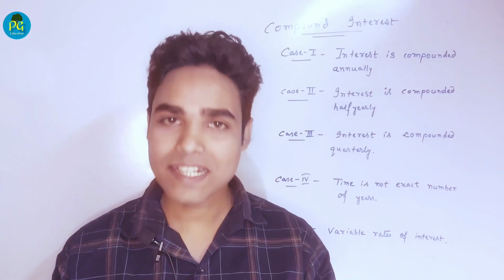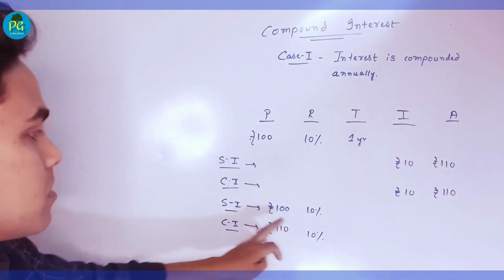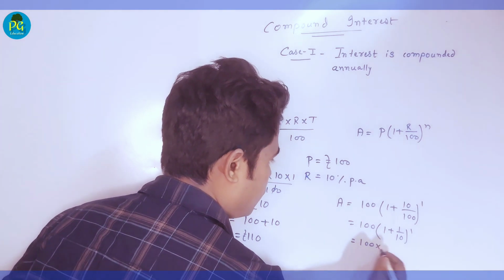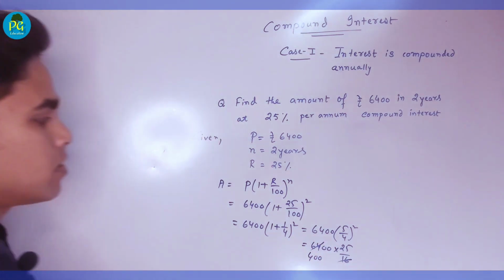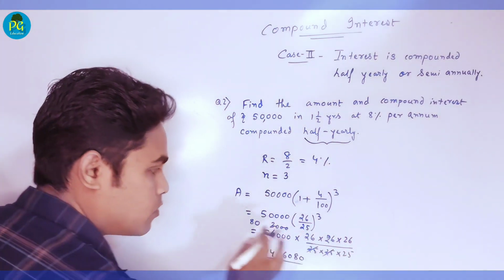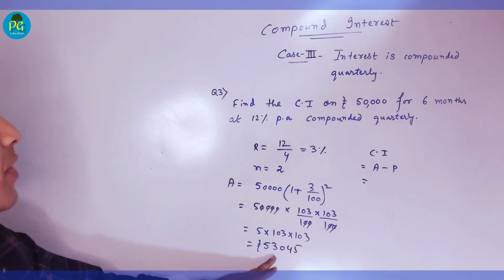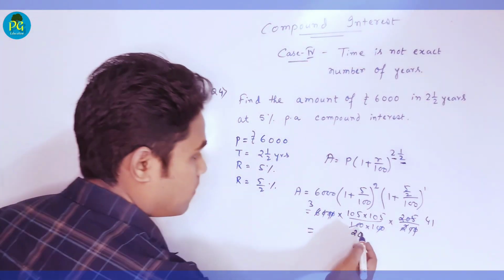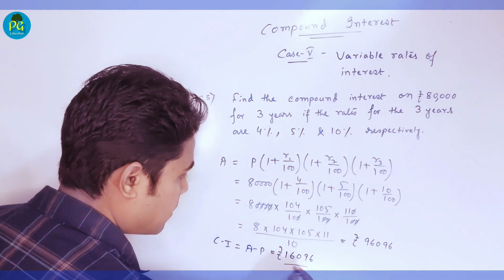Concept of Compound Interest | Class 10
Concept of Compound Interest | Class 10 (‎@perfectguidetomaths)

1. Difference between Compound Interest and Simple Interest
2. Interest is compounded annually
3.   Interest is compounded half- yearly or semi annually
4. Interest is compounded quarterly
5. Time is not an exact number of years
6. variable rates of interest.

Thanks
Regards : Perfect guide to maths